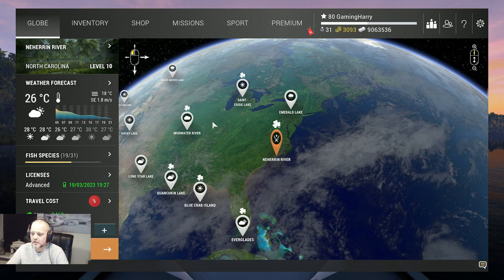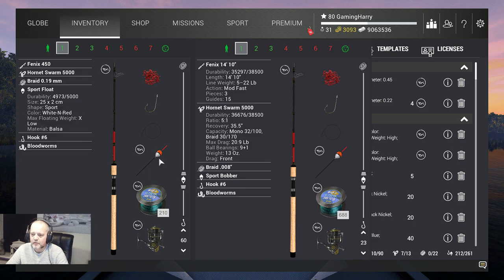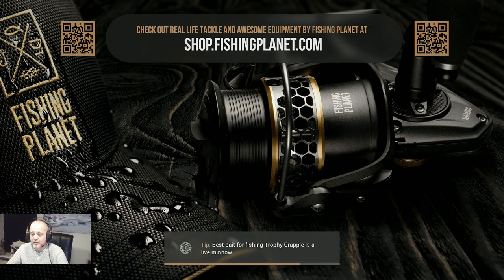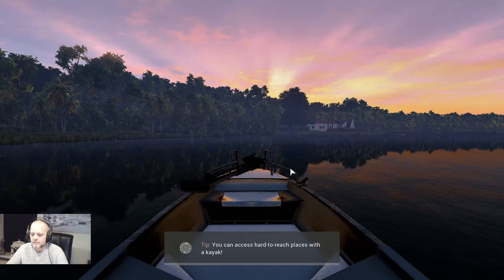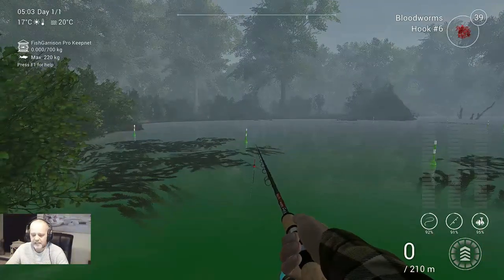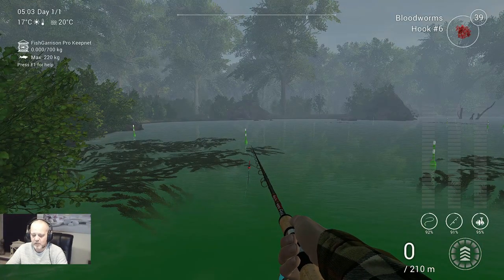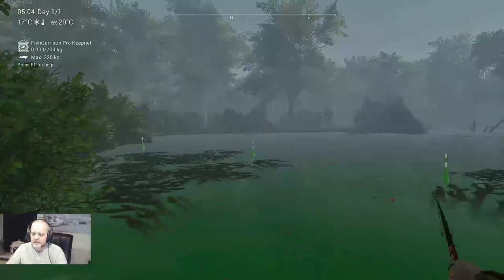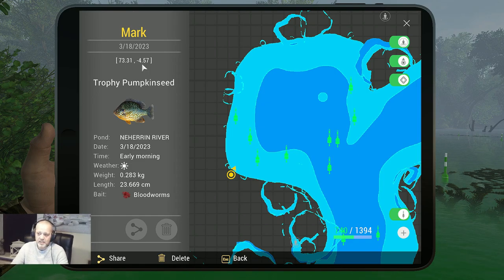Fishing Planet, Neherrin River, Pumpkinseed, Common & Trophy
In this video:
Neherrin River, Pumpkinseed, Common & Trophy